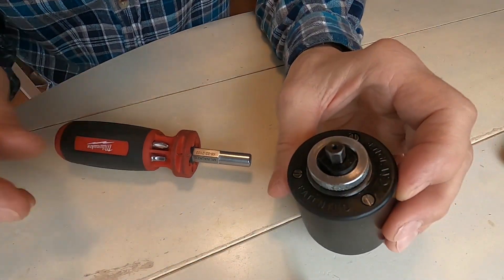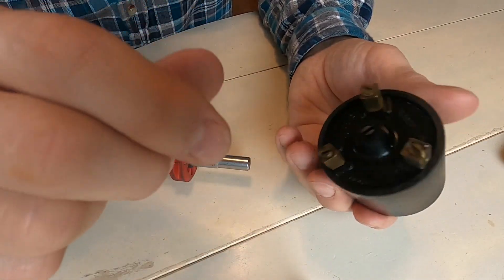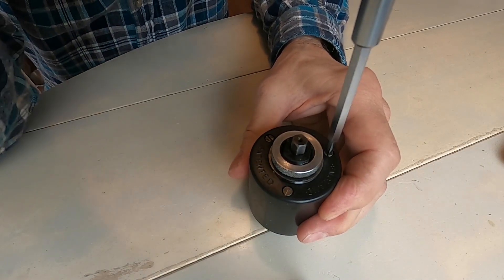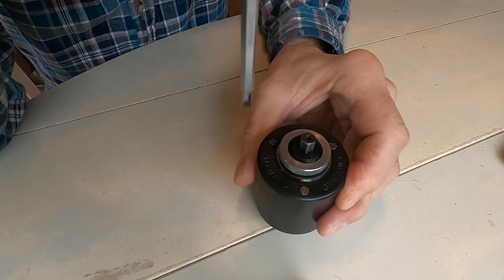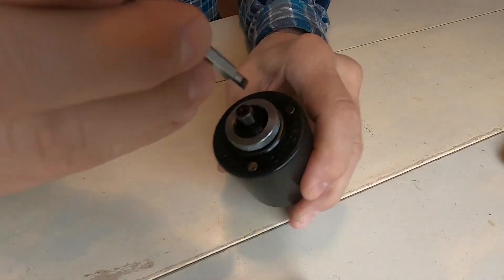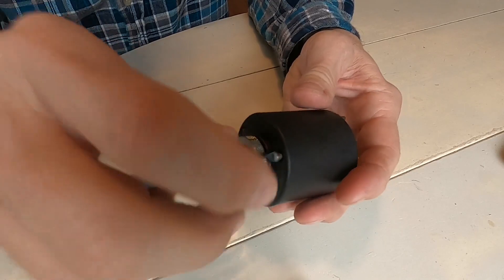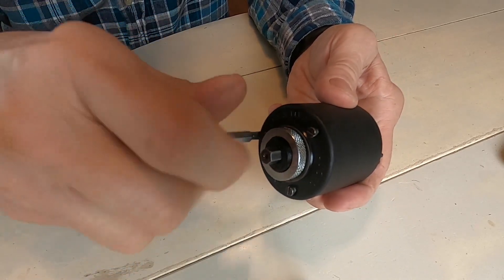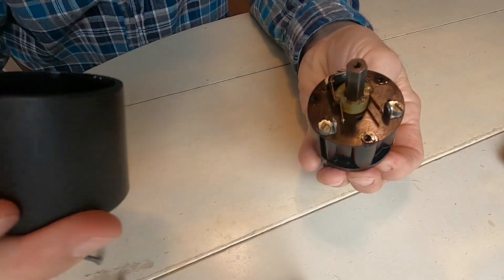Lucas 31250 directional indicator switch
A look inside this interesting mechanical/pneumatic timer switch used on the Austin Gipsy and other British vehicles.